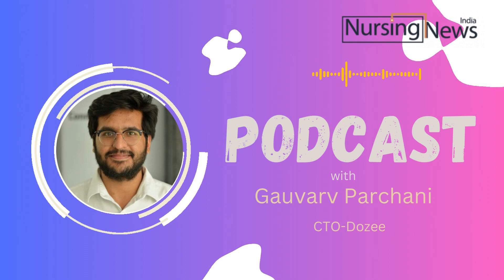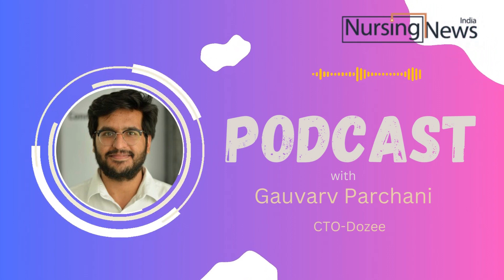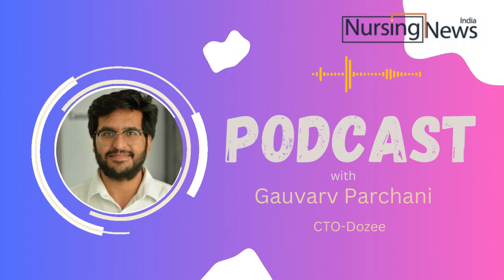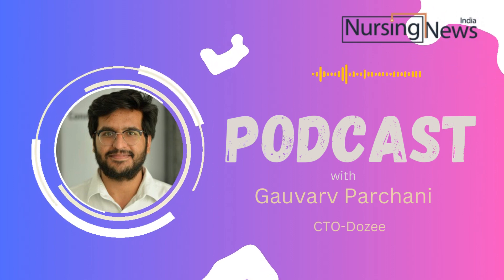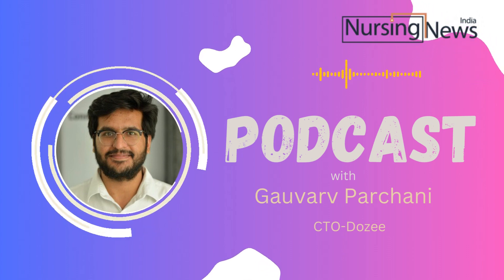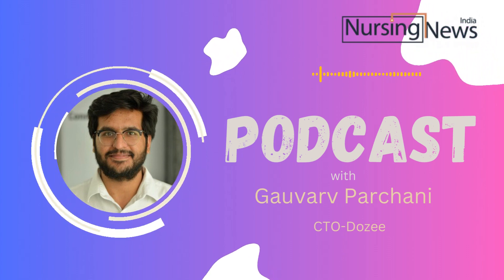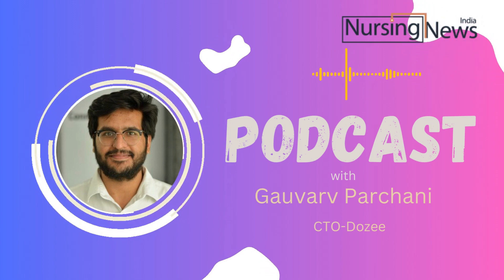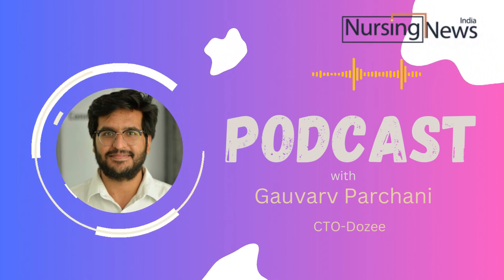Parchani's Path to Innovation: Revolutionizing Health Monitoring with Dozee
Welcome to the Innovation Devices podcast, where we explore groundbreaking technologies and talk to the brilliant minds behind them. In today's episode, we have a special guest, Gaurav Prachani, the founder of Dozee and a visionary in the world of health monitoring devices.

Gaurav Prachani is an entrepreneur and innovator who has dedicated his efforts to revolutionizing the healthcare industry. His company, Dozee, has created a cutting-edge health monitoring device that promises to transform the way we track and manage our well-being.

During our conversation, we delve into the world of innovative devices and their impact on healthcare. Gaurav shares his inspiration behind the creation of Dozee and how this unique device utilizes contactless technology to gather vital health data. We explore the device's ability to monitor sleep patterns, respiration rates, heart rate variability, and even stress levels, all without the need for wearable sensors.

Share your stories with us at